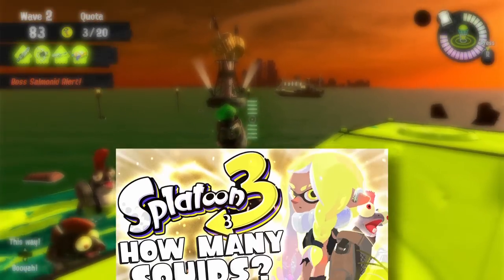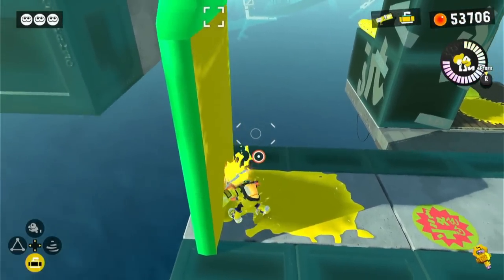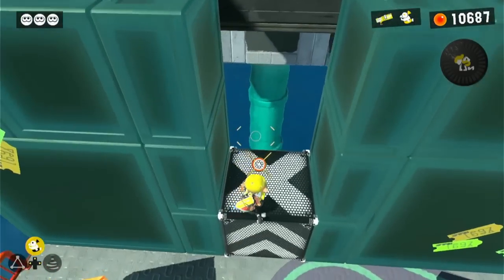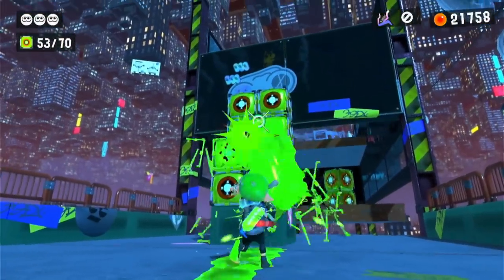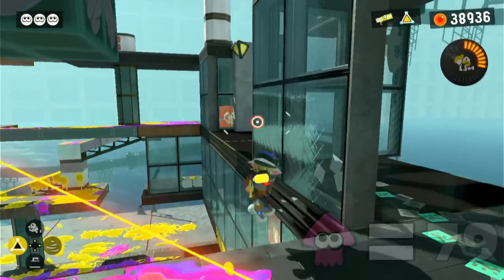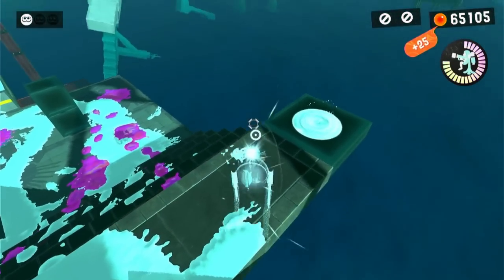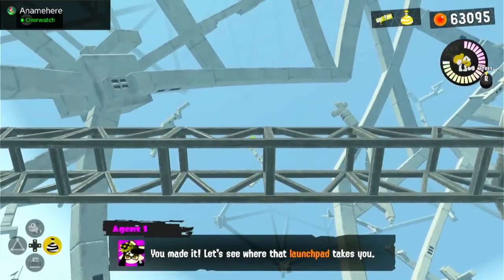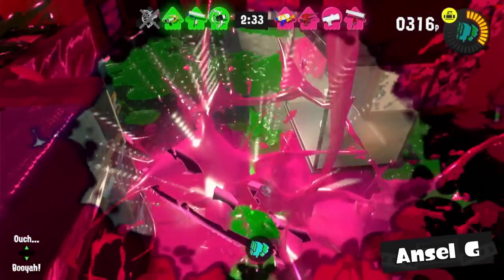How Many Times Is Swim Form Needed To 100% Complete Splatoon 3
In this video: we find out how many times Swim Form is actually needed to 100% complete Splatoon 3 (2022)

Swim form is when your ink/octoling turns into a squid/octopus.

I recommend trying this challenge out for yourself, it's really fun :)

red pipe skip found by @switch207

Thanks AlphaOmega for teaching me how to do menu storage

thanks @NintendoAmerica for this wonderful game (I just wanted to @ mention them haha)